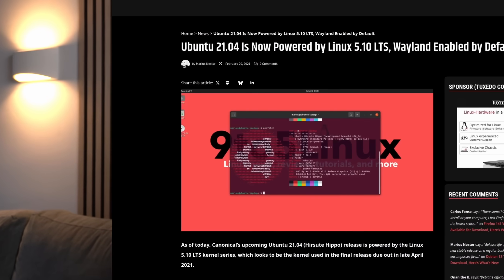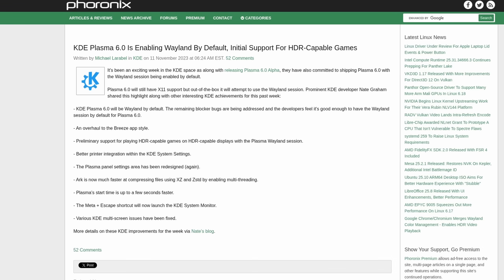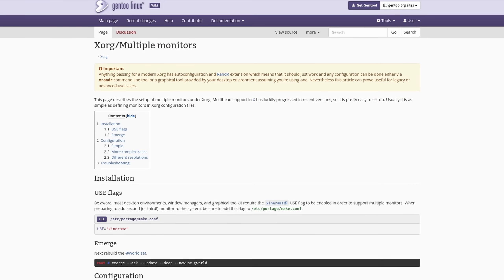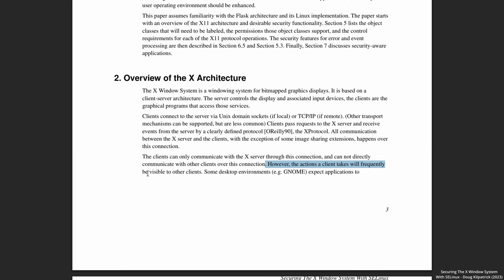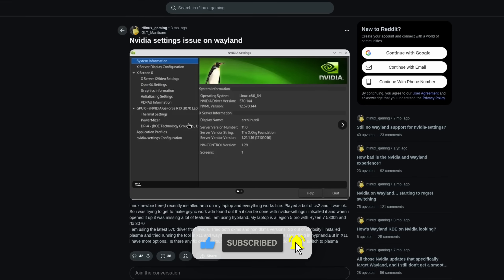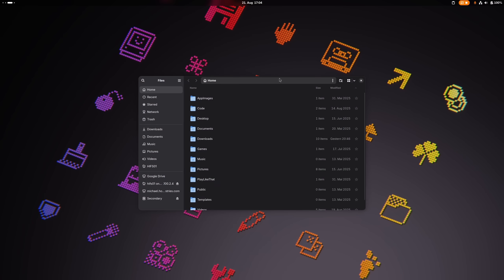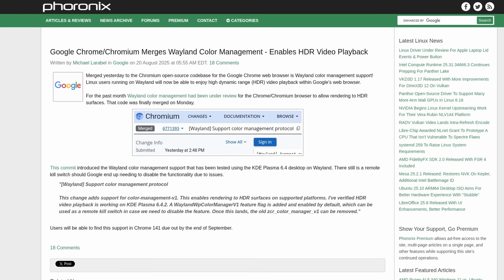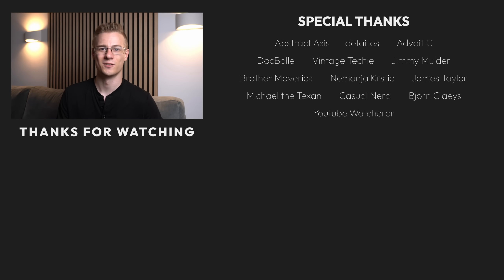Wayland vs X11: Is It Finally Time to Switch?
► Chapters:

00:00 - The big Wayland Migration
00:49 - It has started a long time ago
01:15 - Why change to Wayland at all?
02:16 - "I have no problems with X11..."
03:09 - Wayland problems
04:33 - It's good enough
05:53 - Wayland is not Wayland ...
07:01 - My personal opinion
07:46 - Conclusion